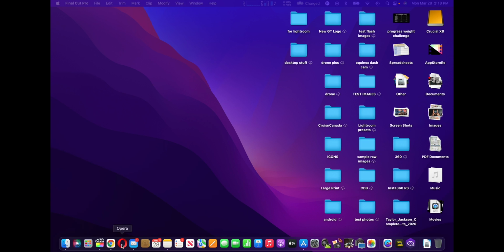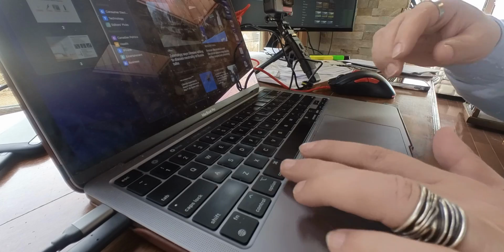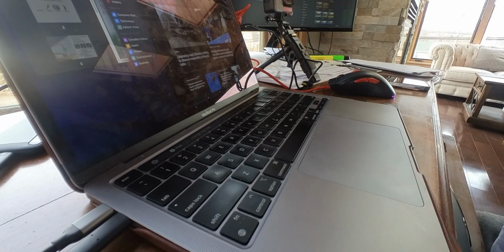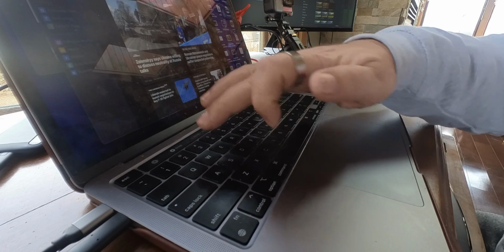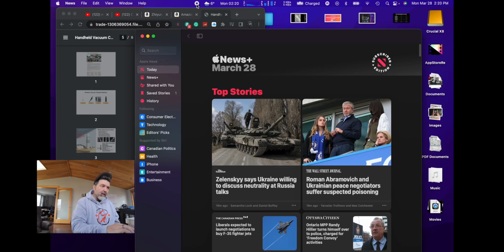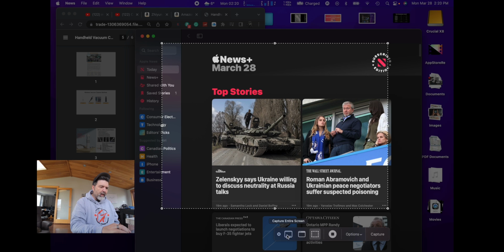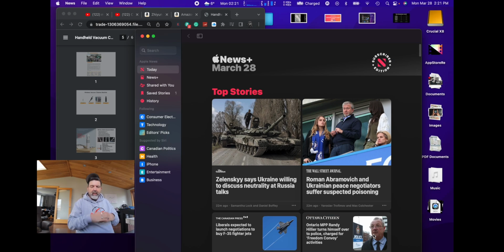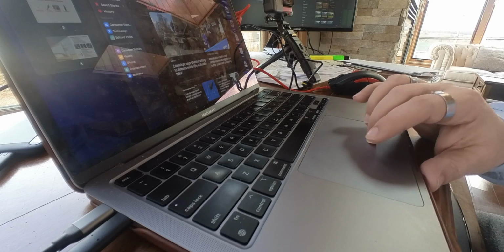How To Screen Capture and Screen Record On A Mac in 2022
Quick video tutorial showing you had to record and capture your mac screen and pretty much anything that you can see on it.  Pretty cool feature and really easy to use.  Let me know if you found this useful and if there are any other tutorials that you would like for us to create for you!

mactutorial macbasics howtouseyourmac training mactraining This product was sent to us, but we were not told what to say and all opinions on this product are our own and have not been swayed by the company who provided the product. This product was sent to us, but we were not told what to say and all opinions on this product are our own and have not been swayed by the company who provided the product.